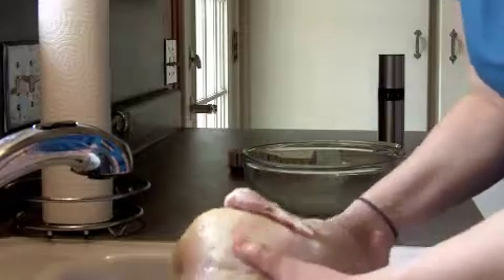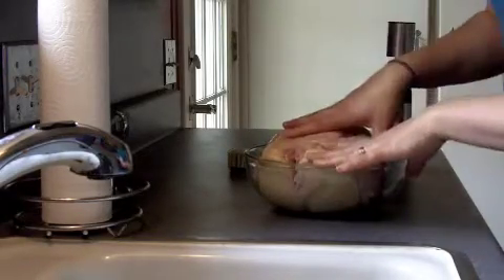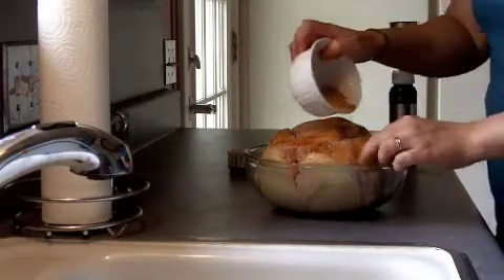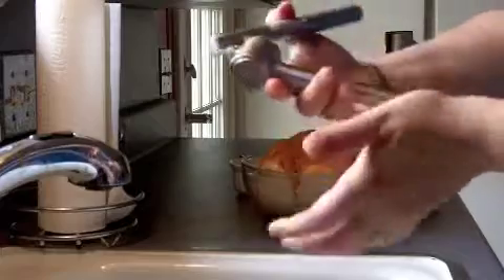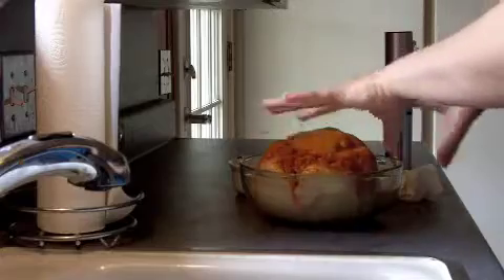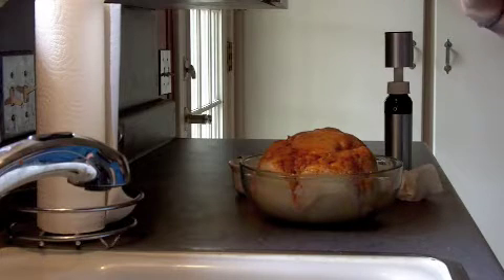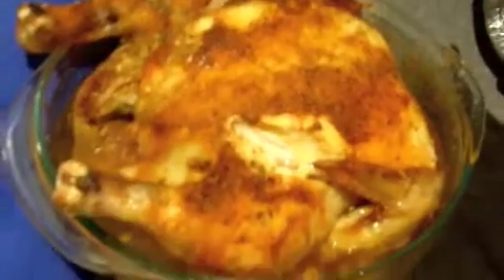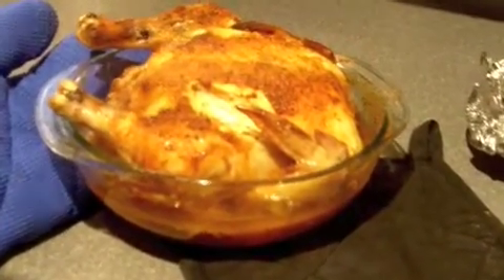chicken.m4v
When people taste my chicken they always ask how I do it. so here it is MY SECRET. It took about 1 1/2 hours in our current oven. We used to bake them in a toaster/convection oven, so there is no excuse. Why pay $6-9 dollars for a rotisserie thing that been sitting at the grocery ALL DAY. You can do it. Depending on family size the bird may get you more than a meal.